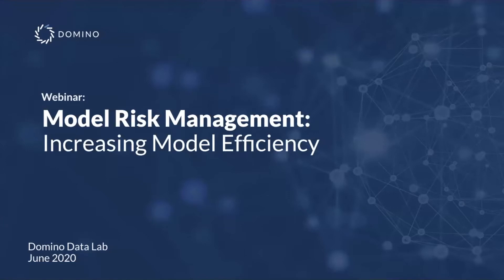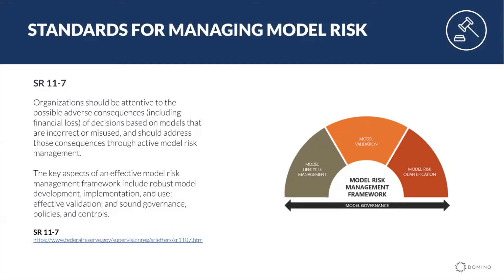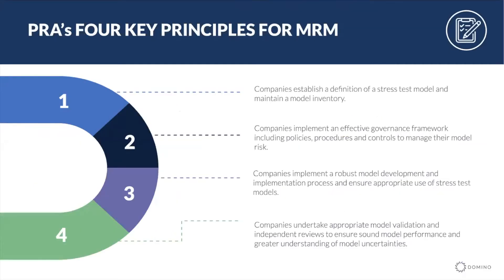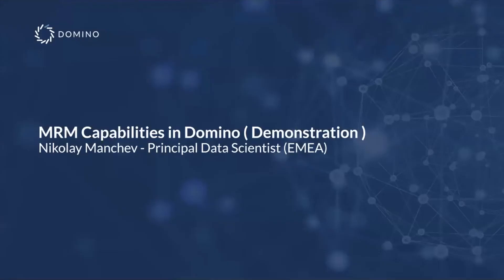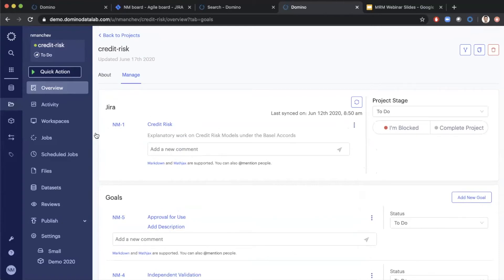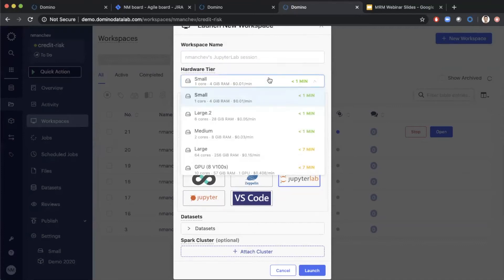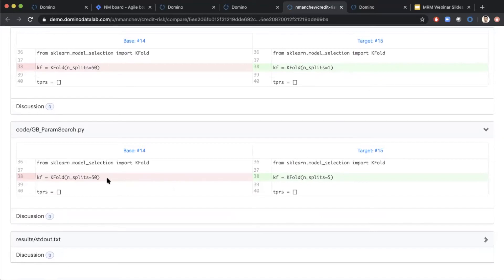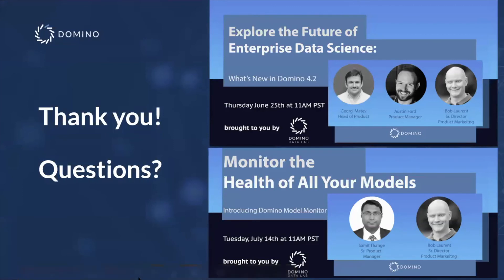Increasing Model Efficiency | Model Risk Management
In this webinar, David Bloch and Nikolay Manchev present the missing piece of Model Risk Management solutions: a multi-language reproducibility engine for model development efficiency. Covering the key requirements and challenges of a comprehensive Model Development solution to support MRM process and policy requirements, from automated documentation to full reproducibility in a complex, multi-language environment, David and Nikolay demonstrate how the Domino Data Lab platform can accelerate model delivery and meet strict model risk requirements, and discuss examples from the industry.